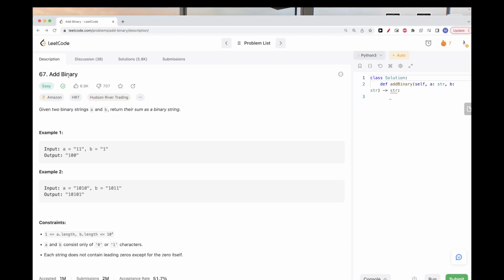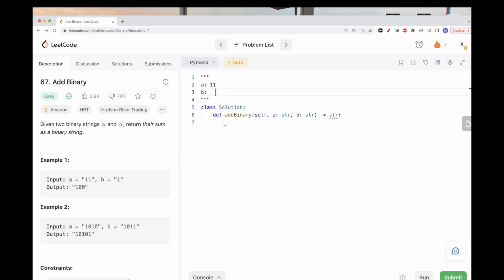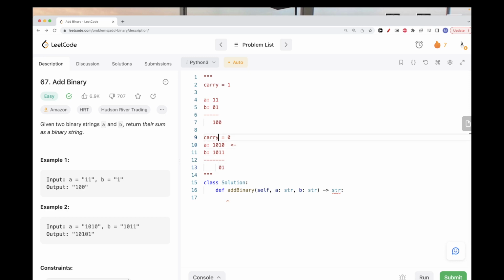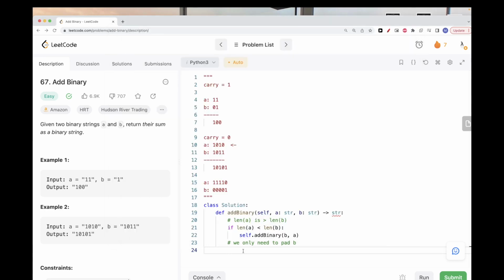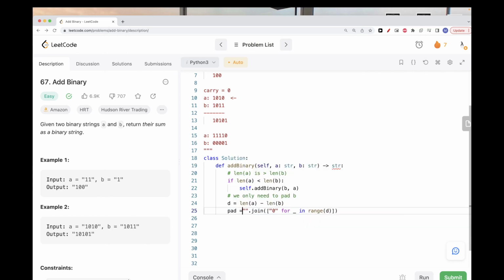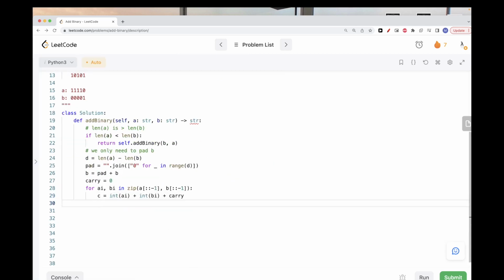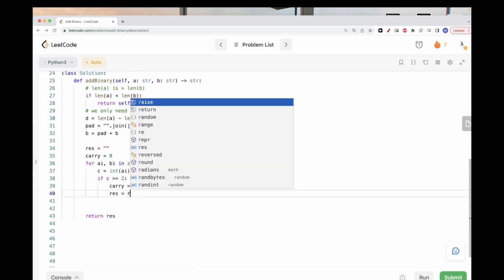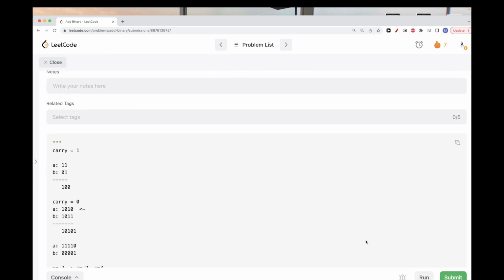Leetcode 67: Add Binary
Difficulty: Easy